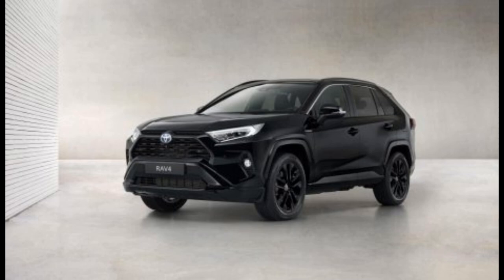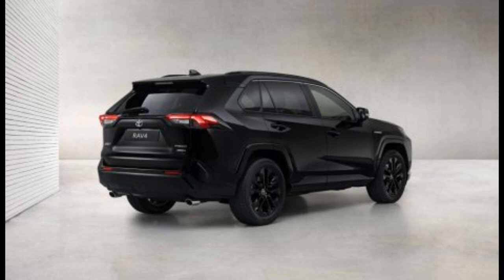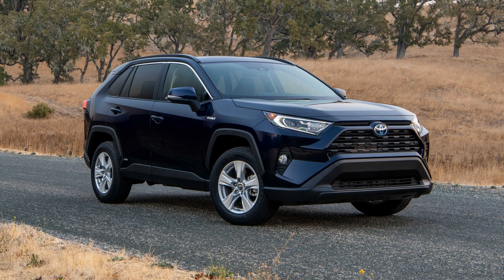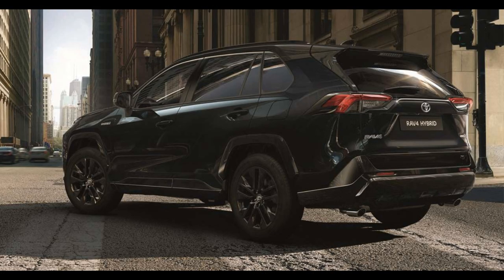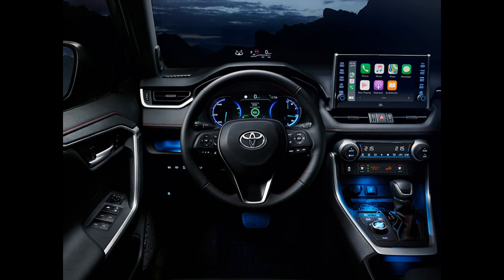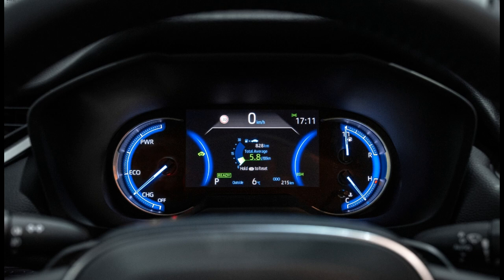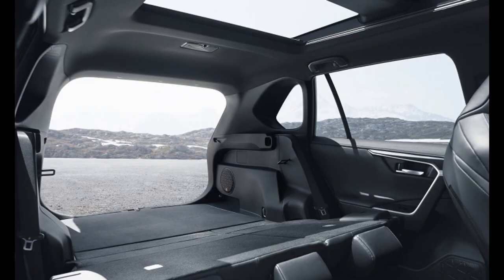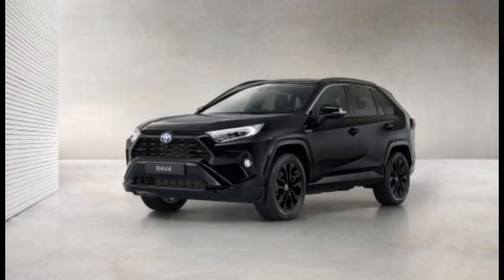2021 Toyota RAV4 Hybrid Black Edition - all details and release date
As its name clearly suggests, the new RAV4 Hybrid Black Edition has a powerful monochrome treatment that makes Toyota’s mid-size SUV stand out in weight.

The deep finish of Midnight Black in black leads to the "softening" of sharp corners and faces of the body, which is enhanced by the use of appropriate elements of black style. The front and lower grille, lower bumpers, bumper protection, door mirror trim, rear trim, and spoiler are completely black, while the 19-inch alloy wheels also have a glossy black finish. Everything is painted black, so the only break in the completely dark appearance is the chrome Toyota sign in the middle of the front of the car.
The seats are upholstered in high quality black synthetic leather with gray stitching. This is combined with black decorations and the interior (part of the regular specification for the RAV4 Style), to create a striking cabin ambiance.
Elements of standard and optional equipment correspond to the current level of RAV4 Style and include, among other things, intelligent parking sensors, 360-degree video surveillance, digital interior mirror, JBL digital audio system with nine speakers with DAB, and wireless mobile phone charger. Toyota Safety Sense and integration for Apple CarPlay and Android Auto smartphones come as standard.